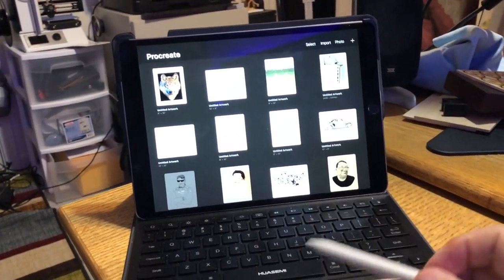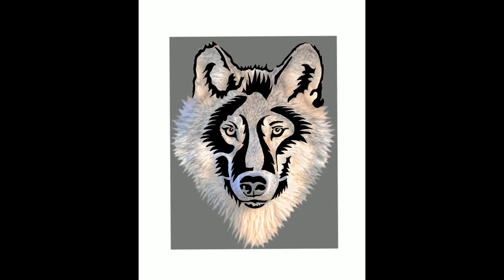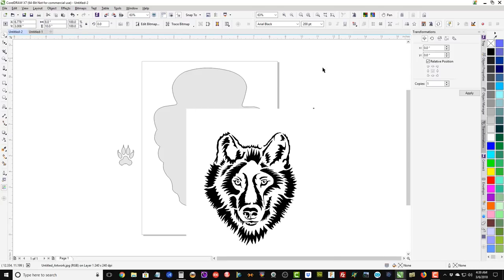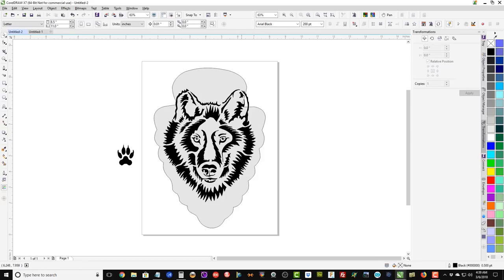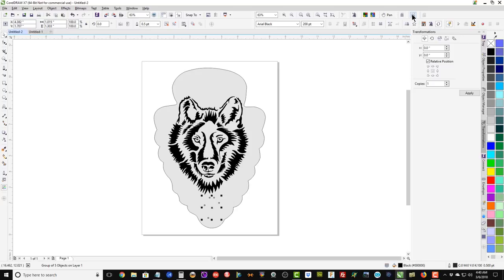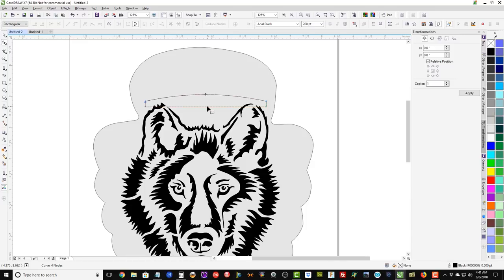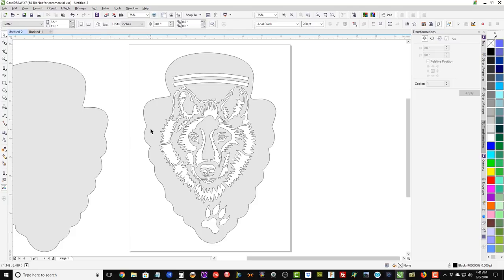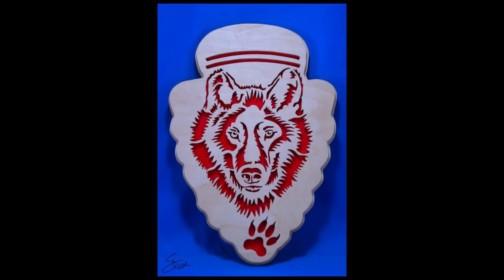iPad Pro Scroll Saw Pattern Design (Not a tutorial)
This is a demonstration, not a tutorial.